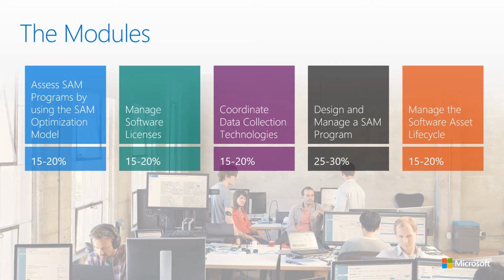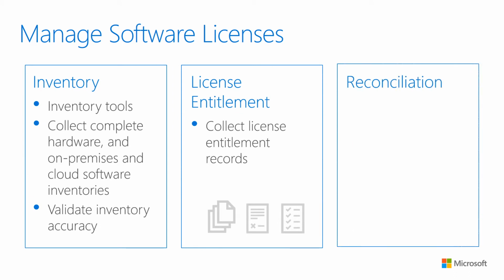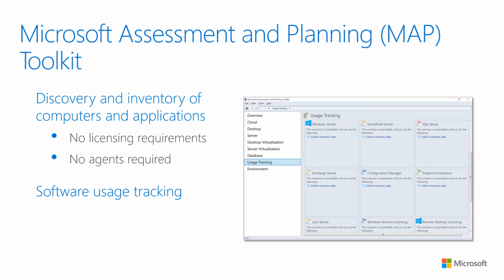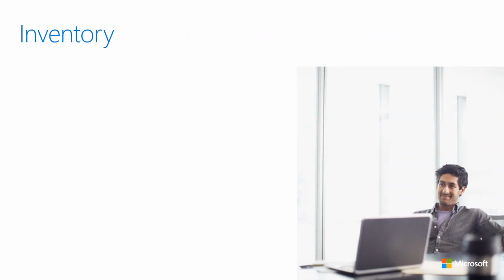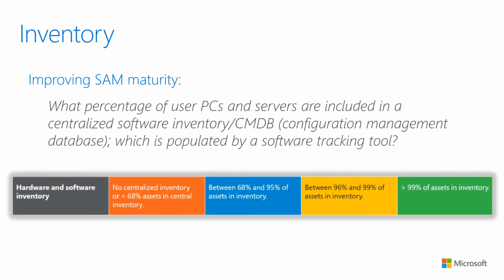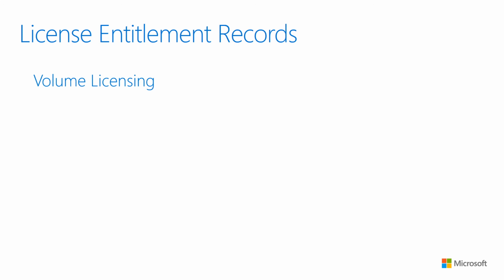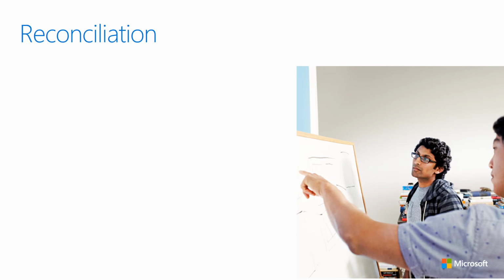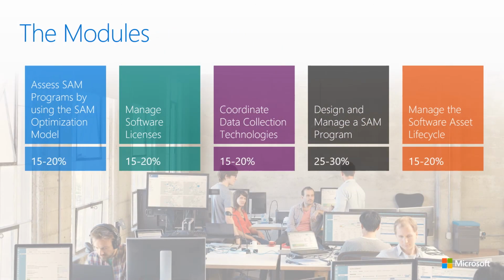Software Asset Management (SAM) Core -70 713 Module 2